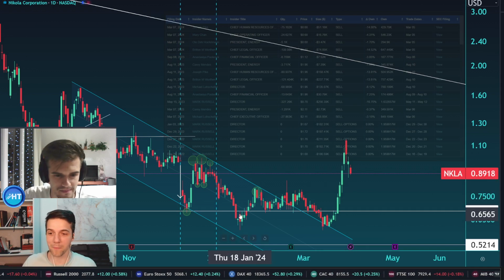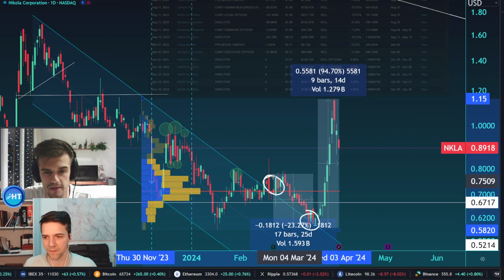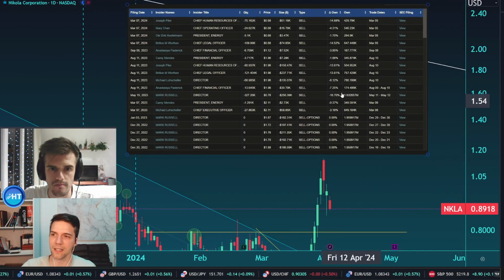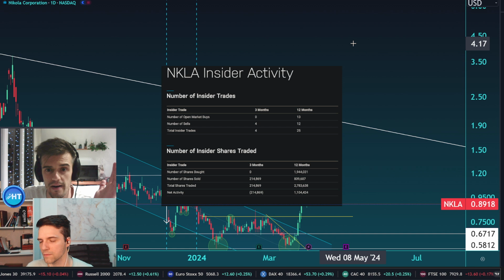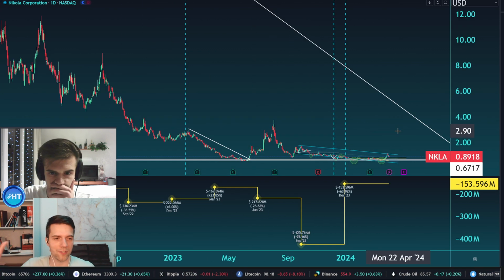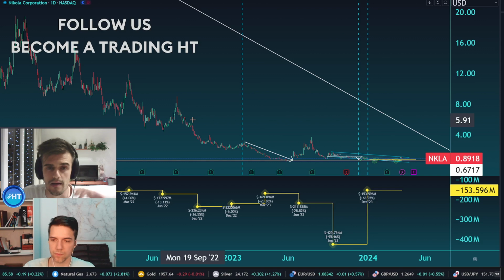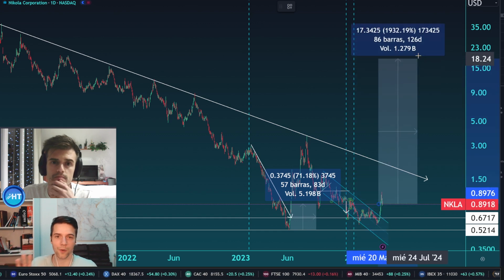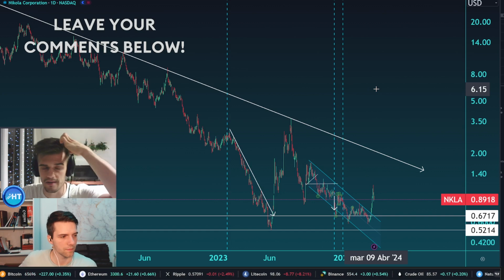NKLA Stock Insider Activity NIKOLA Latest News (good or bad?)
ALERT! NKLA Stock NIKOLA Latest INSIDER Activity (good or bad?)